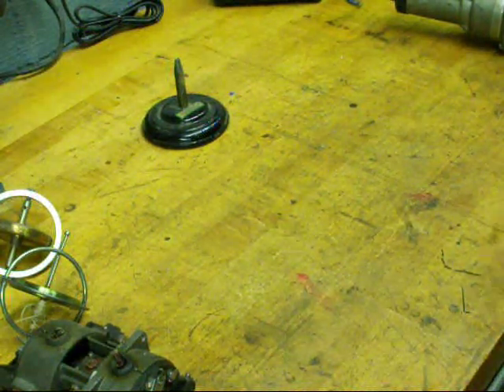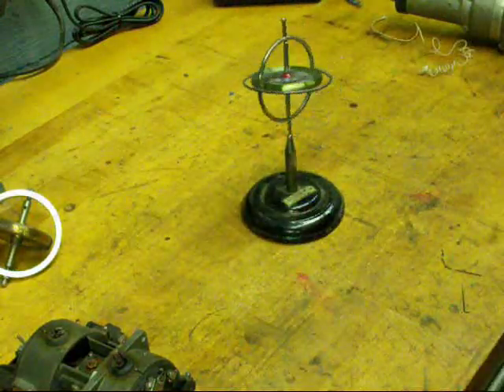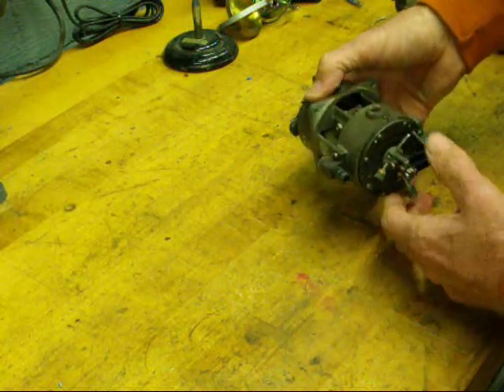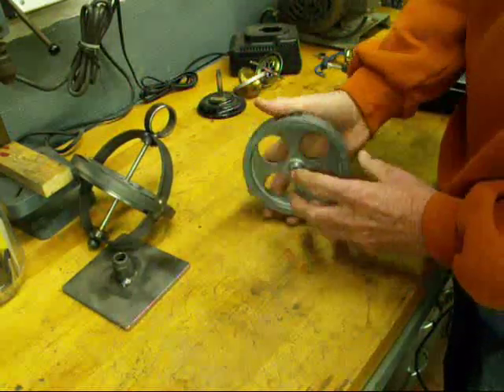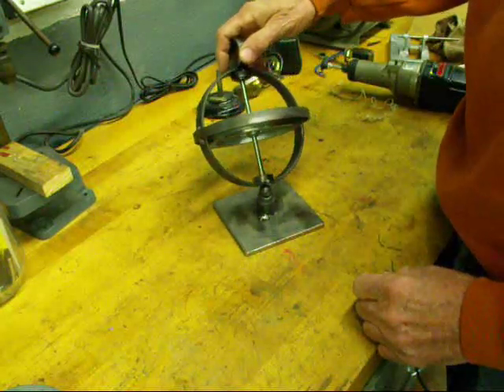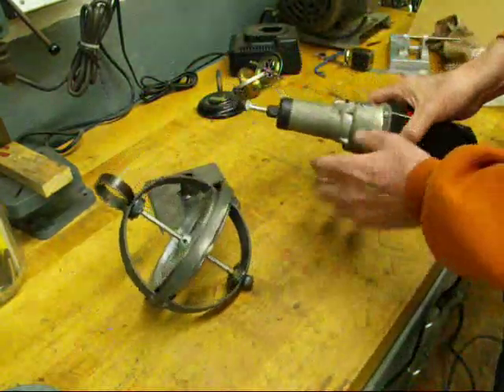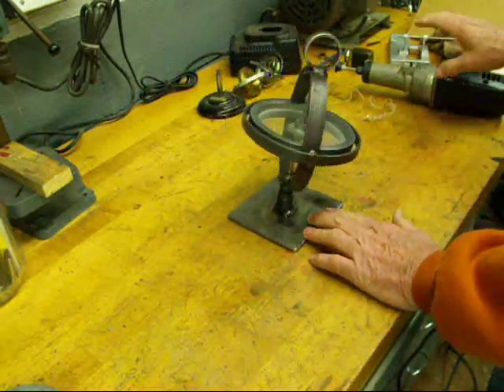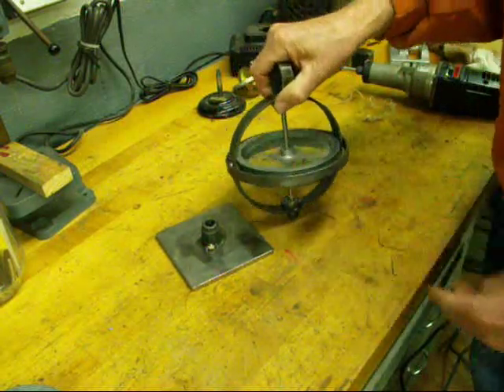large GYROSCOPE by tubalcain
Here's a big gyroscope that I made just for fun.  The wheel is made of zinc and is 5" in dia. and weighs 20 oz.  Also equipped with ball bearings.